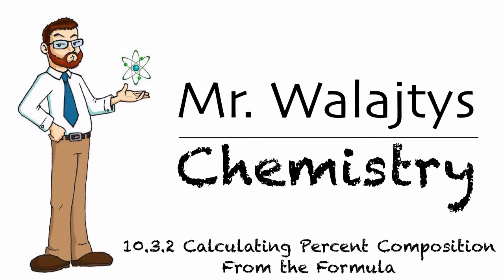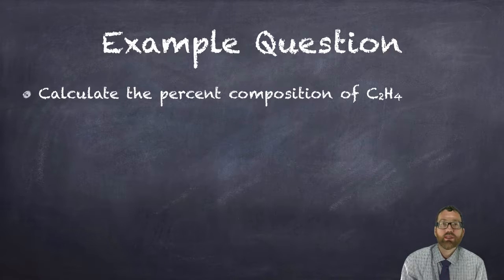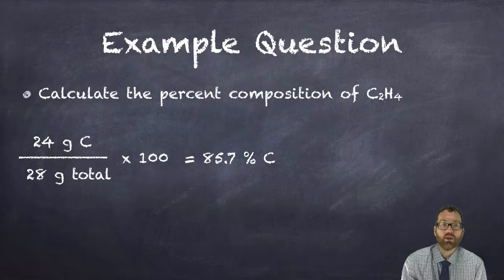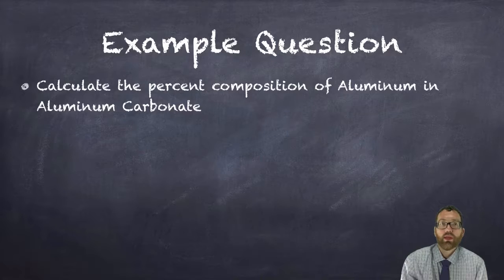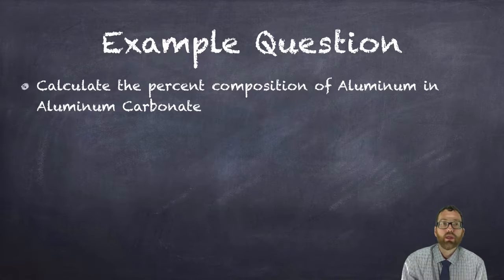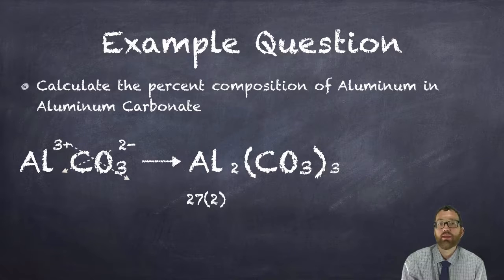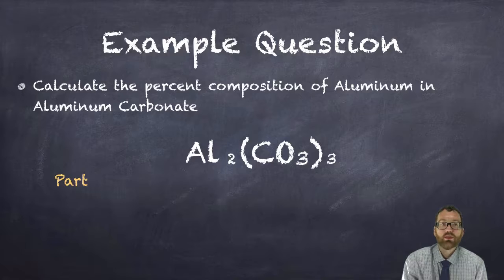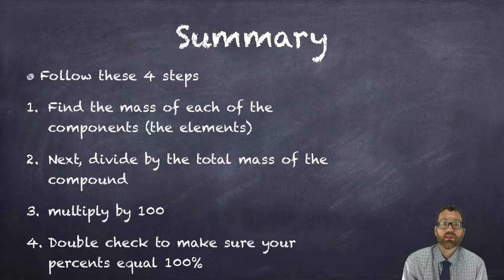10.3.2 Calculating Percent Composition From the Formula